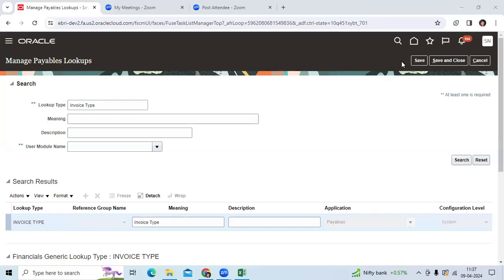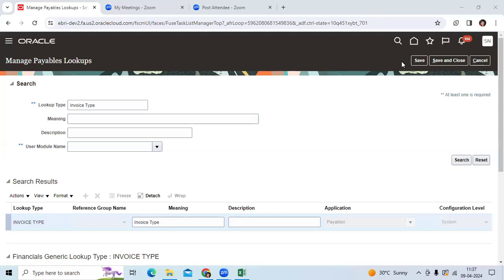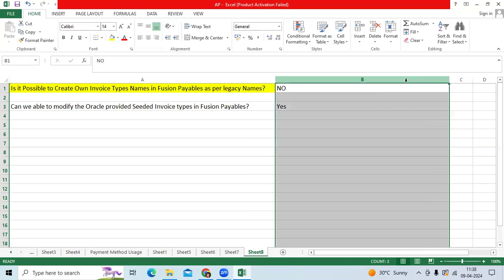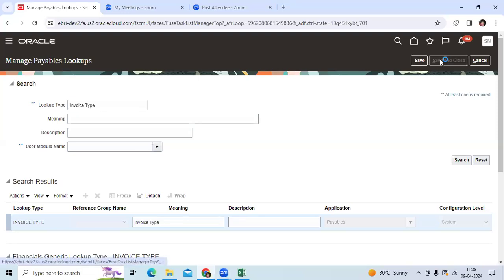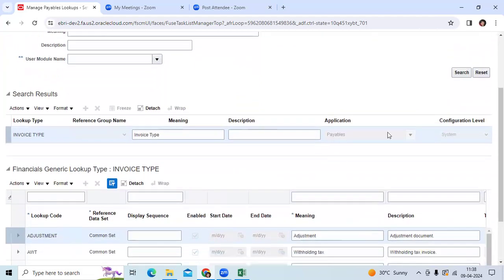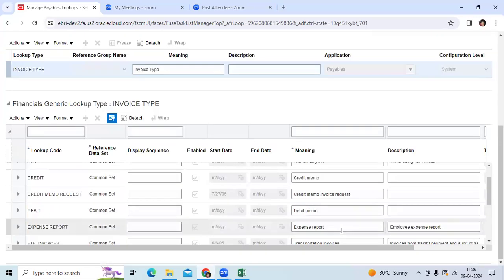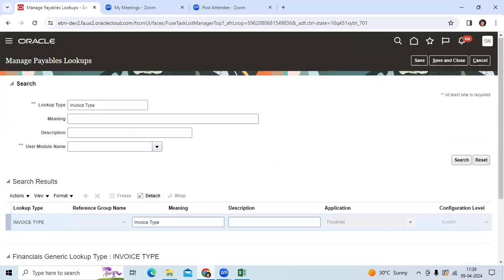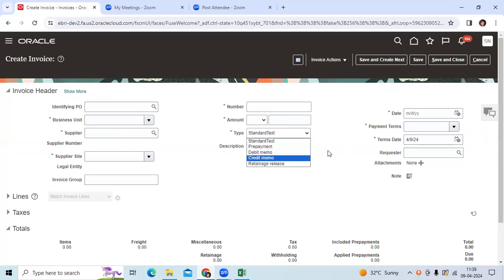Is it Possible to Create Own Invoice Types Names in Fusion Payables as per legacy Names?